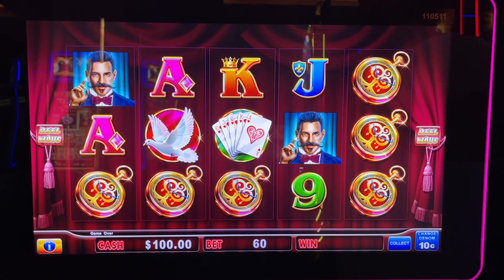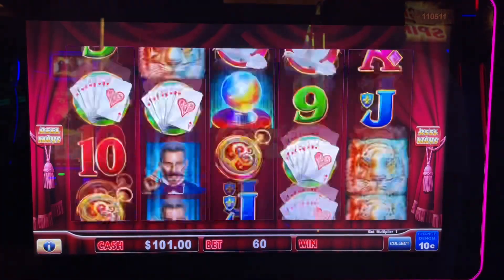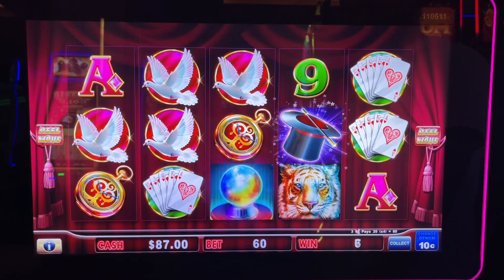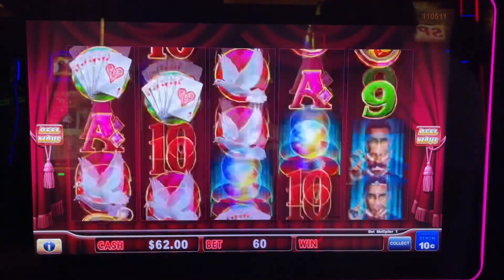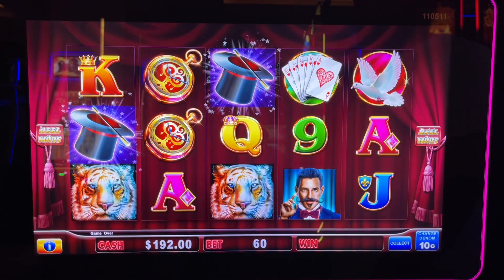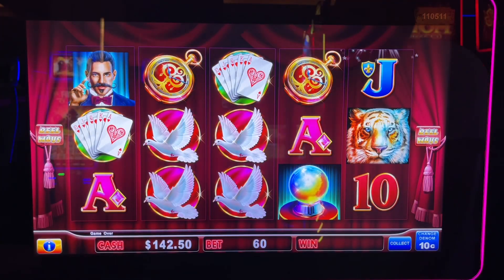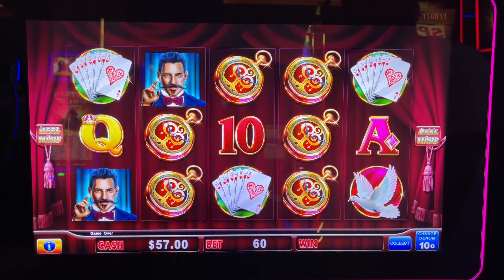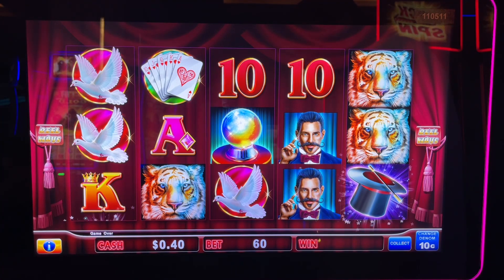NEW GAME!!! WOW!! These Cards Really Helped!!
So Many New Games! So Much Fun!!